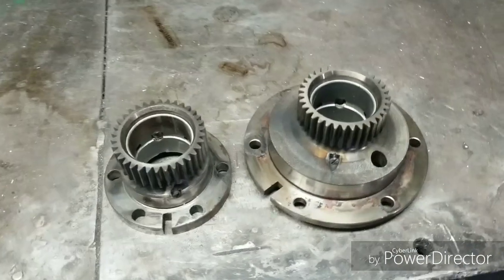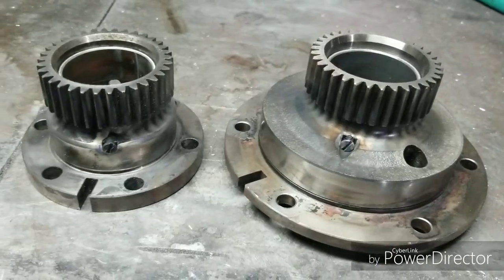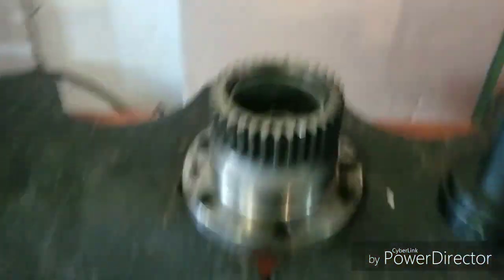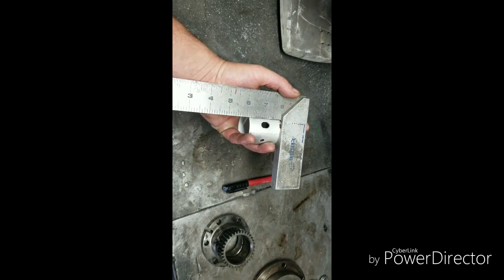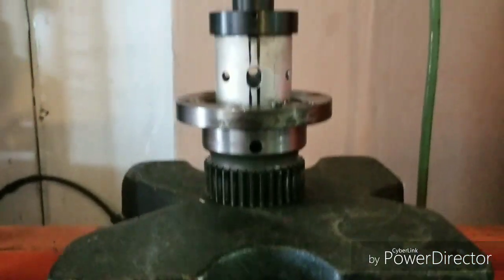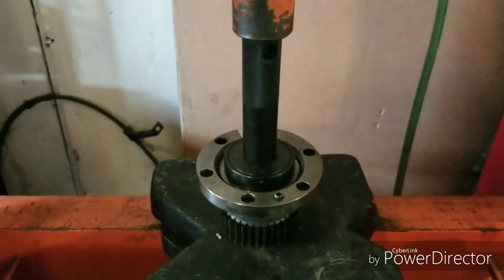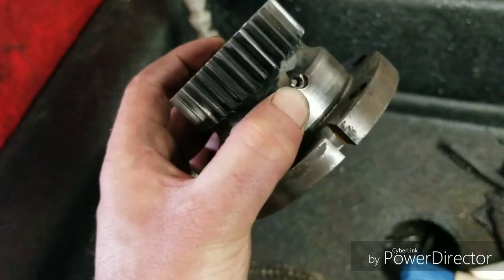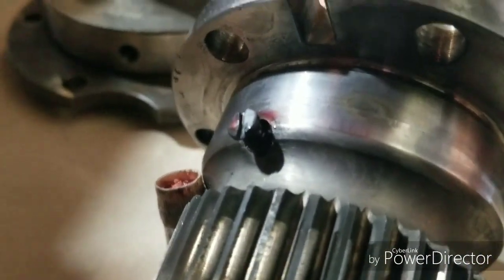Mazda Rotary Stationary Gear Bearing Press & Preperation by Kyle Mohan Racing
Parts & Service

KMR Performance series,
Mazda RX-7 Cleaning up, rotary stationary gears

How to press in new Mazda bearings